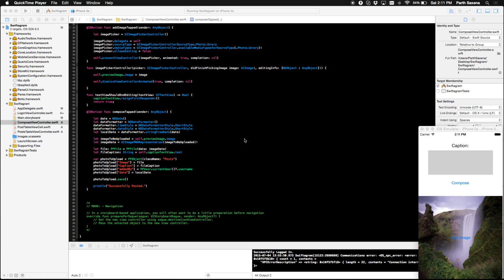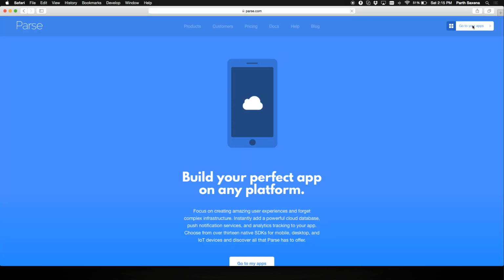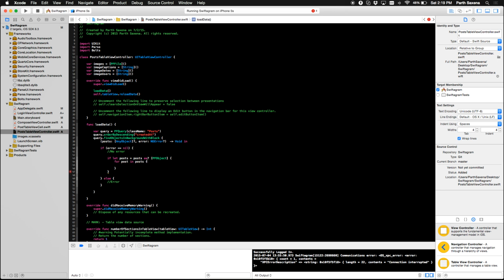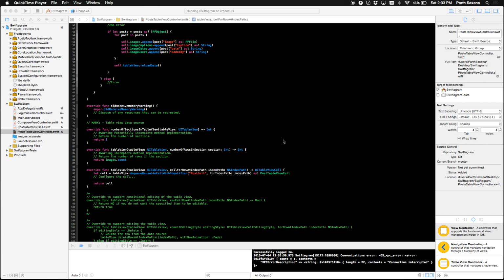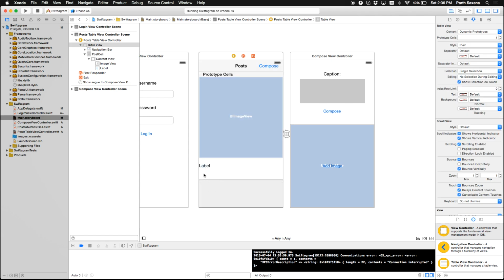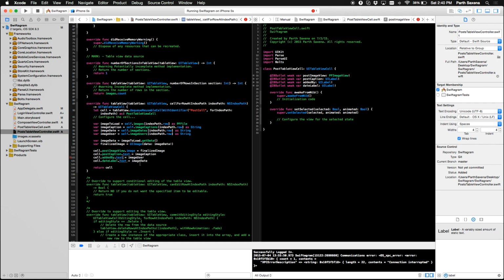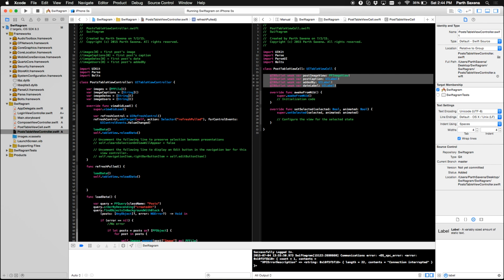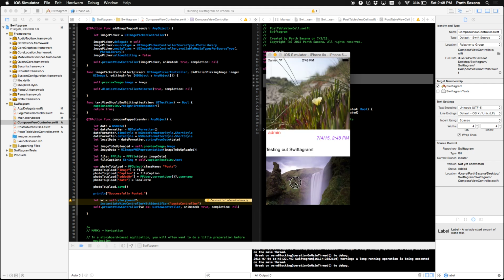Using Parse to Make A Social Media App - Part 4 - iOS Development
In this part, we finish up the Feed Page or Posts Page. We pretty much finish the app in this tutorial.                                                Also one important message, is that I will be gone this whole week, and unfortunately, will not be able to post videos this week. I will try to post a couple videos when I get back.